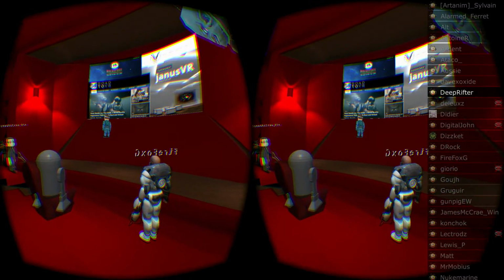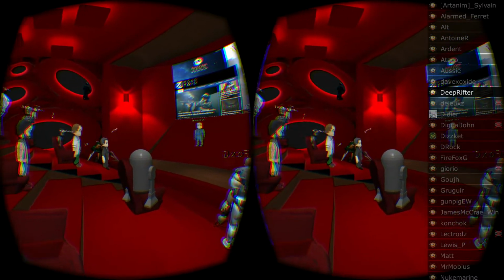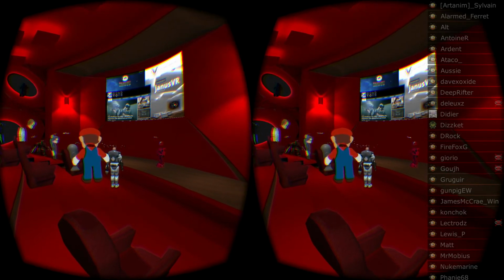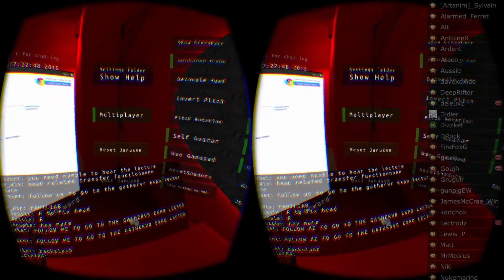Janus VR Expo Talks 5/17/15 Speakers DeepRifter & A.J. Campbell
Janus VR Expo Talks 5-17-15 Talks.
DeepRifter, Chris Madsen and A.J. Campbell a 3D audio specialist spoke about the state of progress in social VR arts.
I came in late and only caught the end of Developer James McCraes portion of the presentation. There was a great turn out, and I feel like people learned a lot! This expo event was a success paving the path to future creativity and greater learning experiences in the pursuit of new VR prosperity!